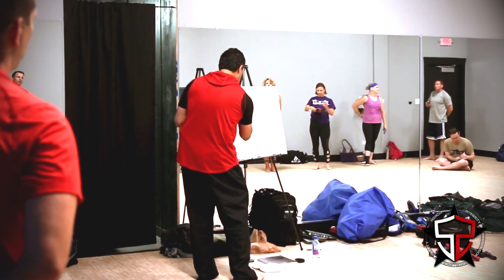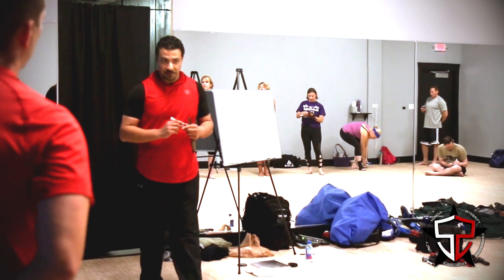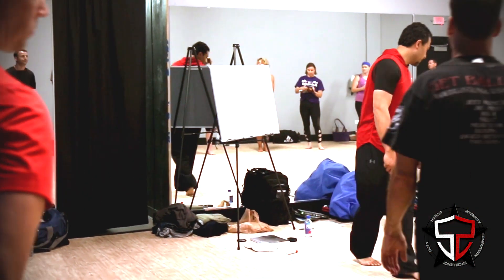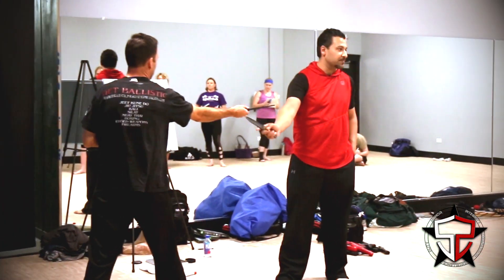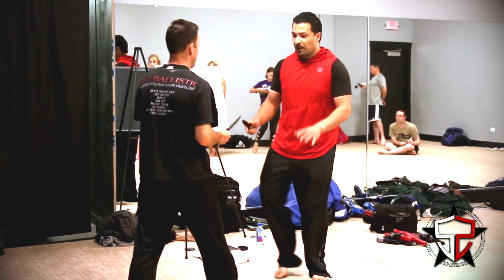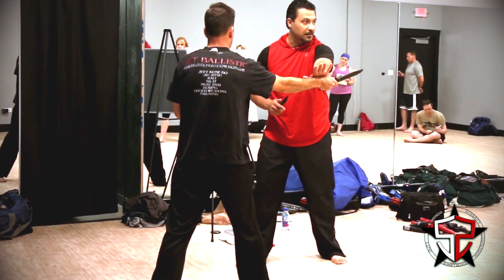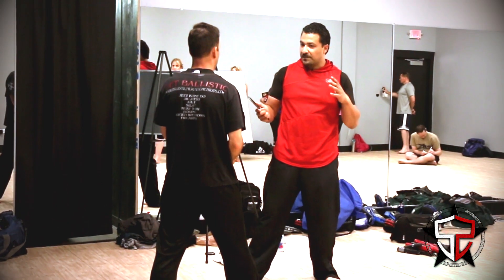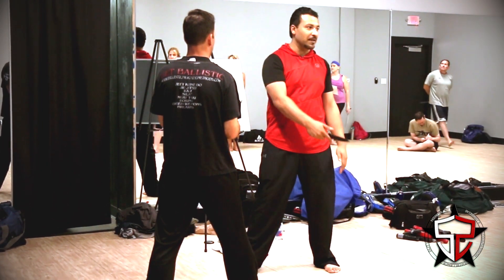Seminar Clip: 3 Ranges of Knife Fighting Explained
This short clip from one of our CQB Edged Weapons Seminars held in Aug. 2018 (Chicago, IL) explains the 3 Ranges of Knife FIghting or Edged Weapons based combat. These ranges are important to understand as they each require different attributes and skills.

Nik Farooqui of S2 Strategic Defense is of the few instructors who takes the time to explain the different ranges of impact or edged weapons so the student can see and feel the variations, this allows for the student to then focus on a particular skill set that is appropriate for their environment.